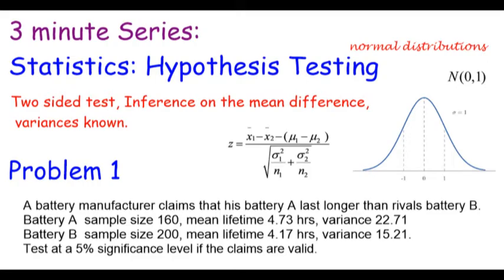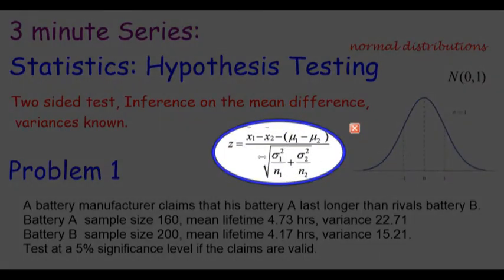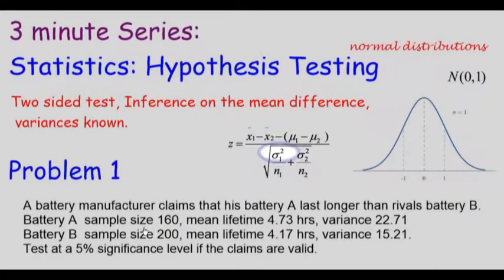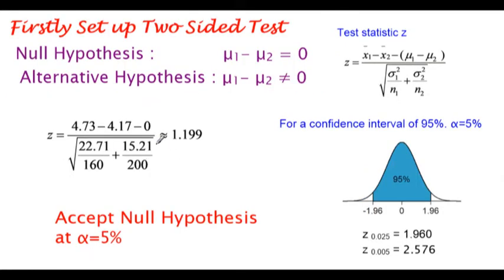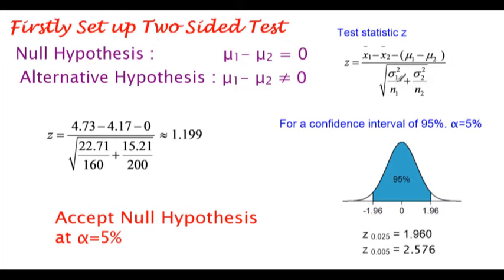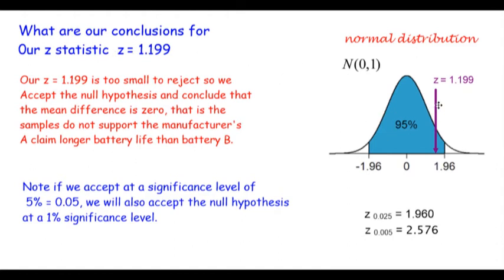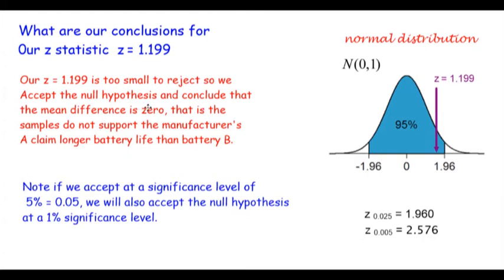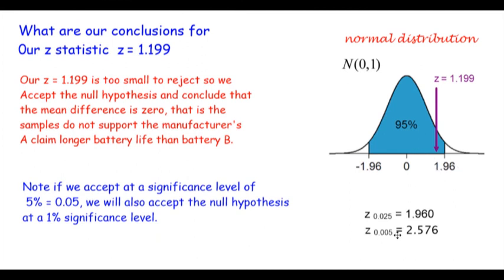3 Minute series: Statistics Mean Difference Hypothesis Testing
Inference on the mean difference of populations, combining two samples with known variances and using the additive property of independent normal random variables. This problem is about mean battery lifetimes and a claim one battery lasts longer than another.